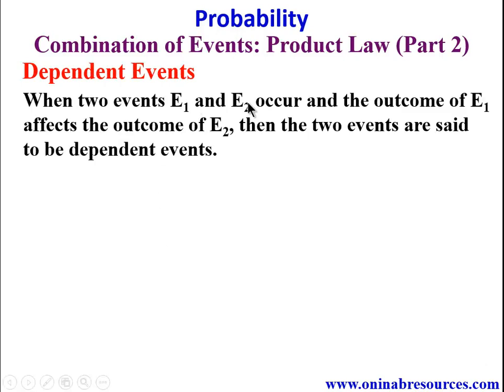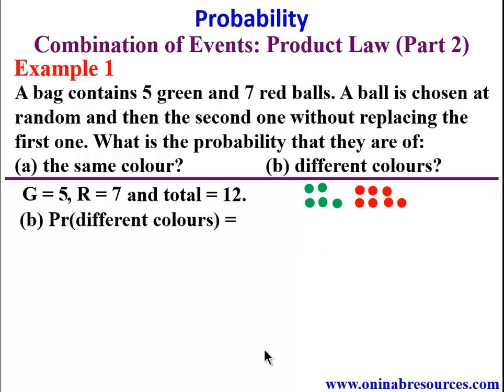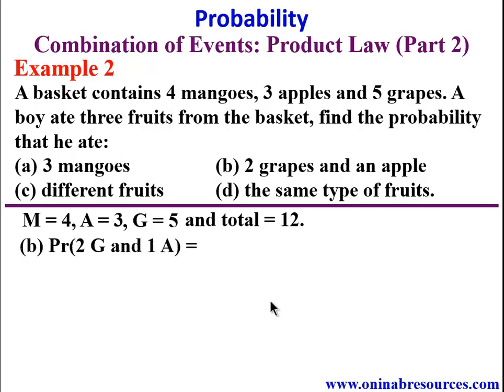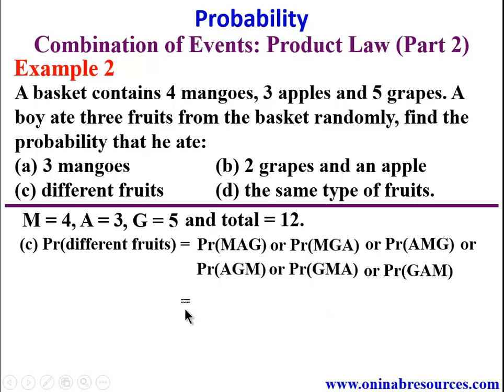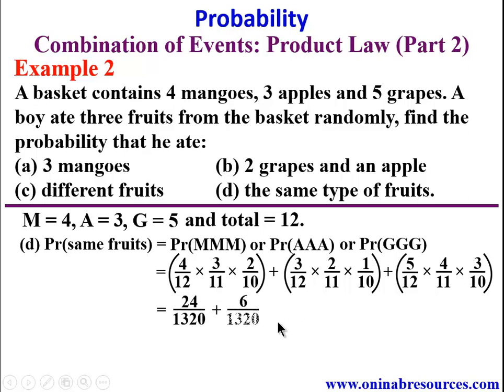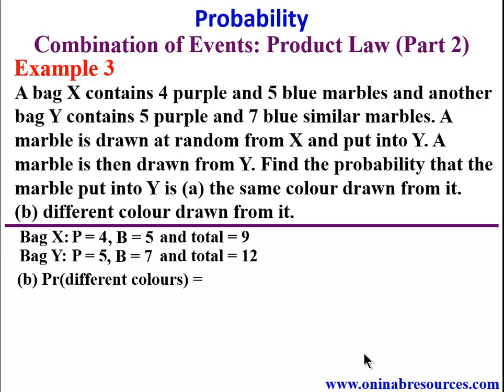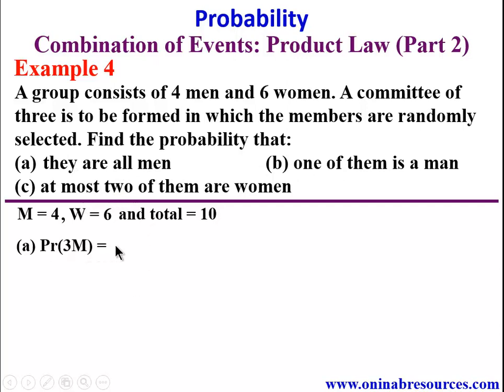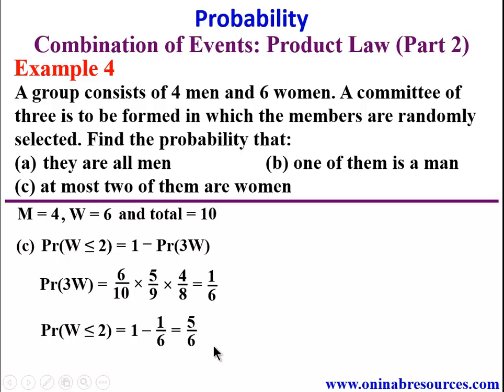Probability Part 5: Product Law 2 (Dependent events)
The video covers product law of probability of dependent events.